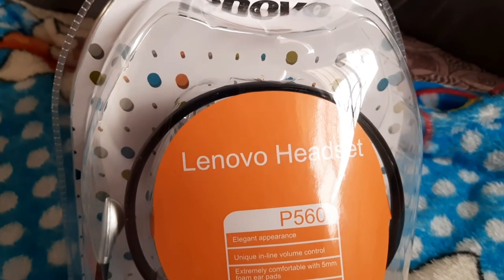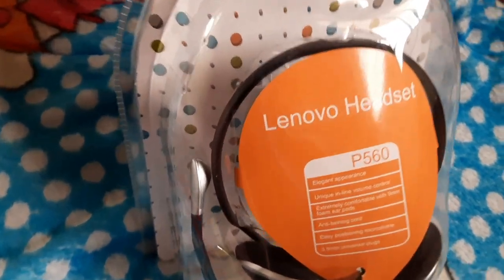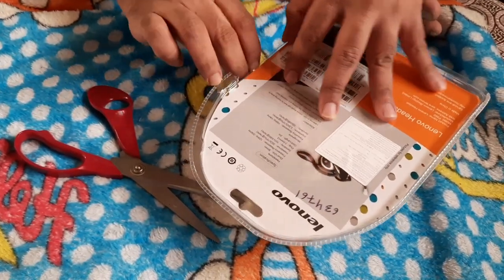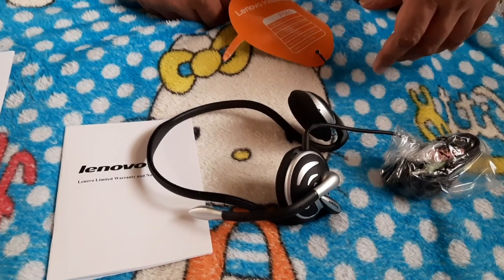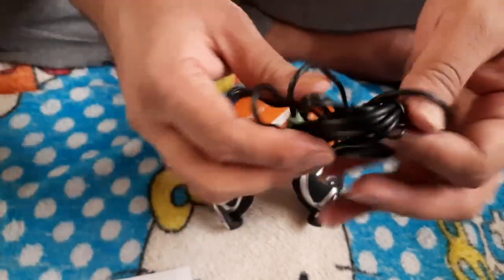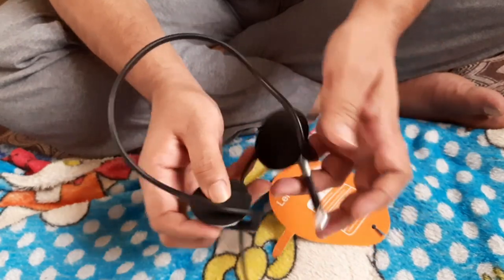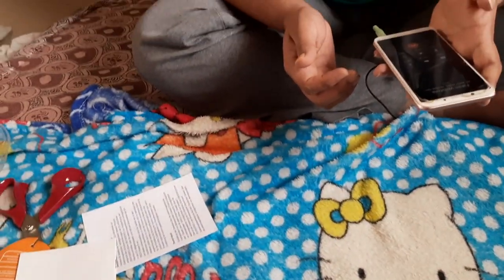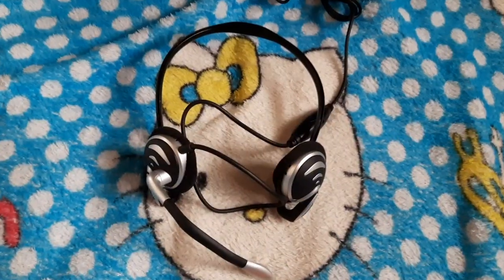Lenovo P560 Behind the Neck Headset Review